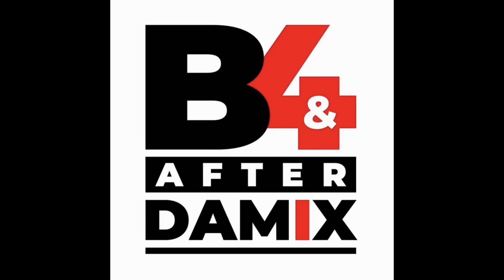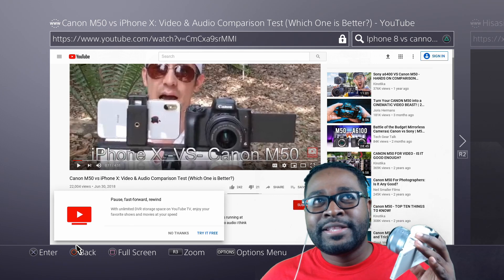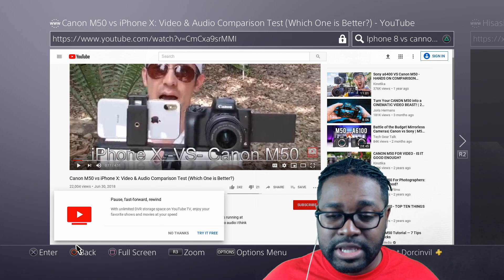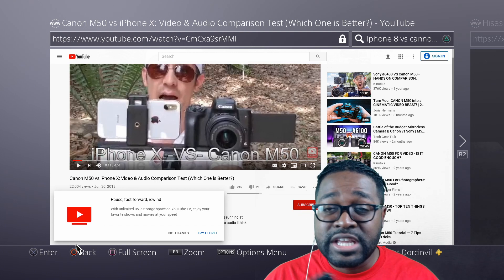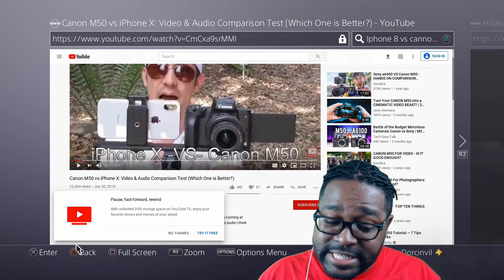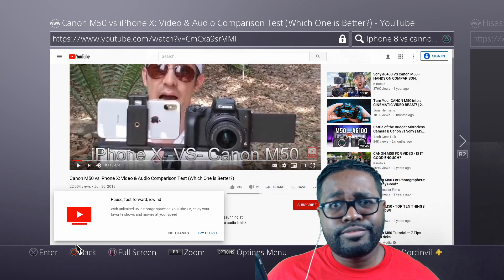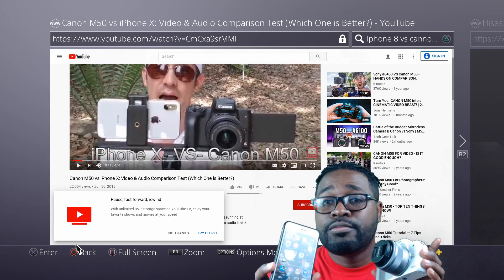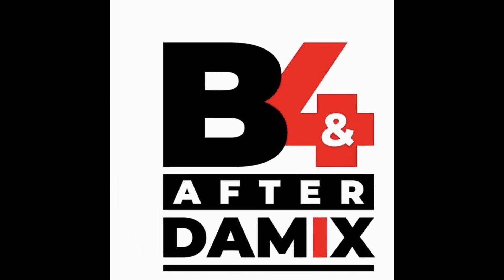Canon M50 VS I Phone 8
Canon M50 vs I phone 8 the reason i am making this video is because i have both the Cannon M50 as well as an I phone 8. Started my YouTube Journey On December 15th of 2019. Started with Just my I phone 8. Before i know it i wanted the best of everything, thinking it would help my videos go viral. Did not know a thing about cameras, after just watching a few videos, i felt like i was an expert picked up the Canon M50. Should of just stayed with my I phone 8, why because i still use my I phone 8 way more than the camera 8 months now into my YouTube journey. This video is long over due, i will record using both my Canon M50 vs my I phone 8. I will keep it sweet and short and you can decide for yourself which would you start using if money is not an issue.